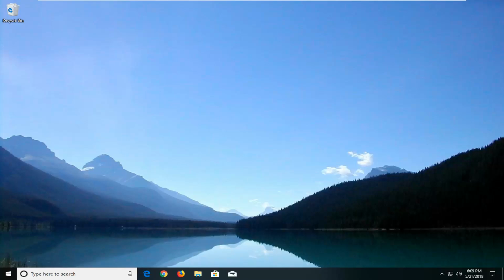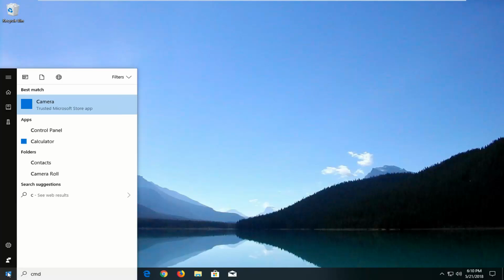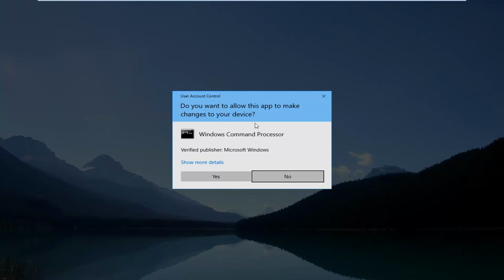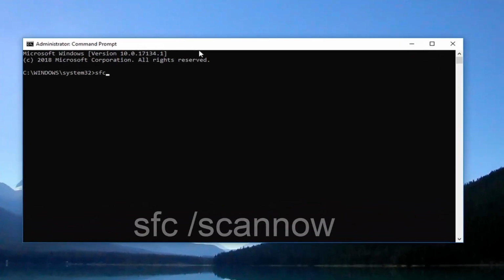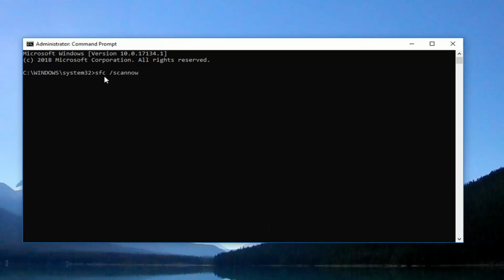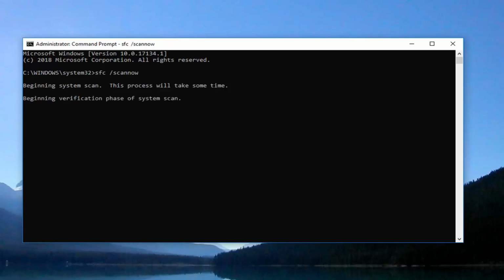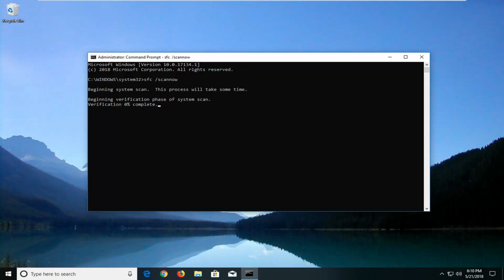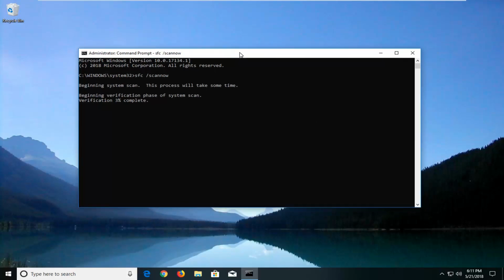DNSAPI.dll Is Missing Error FIX In Windows 10/8/7 [Tutorial]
How to Fix DNSAPI dll Error In Windows 10/8/7 [Tutorial]

DNSAPI.dll is a file that’s used by the Windows “DNS Client” API. In layman’s terms, this basically means that it’s a file that is used by Windows to help route Internet traffic to the correct addresses, and is used every time you browse the Internet. Despite the file being hidden on most systems, it’s often causing a large number of problems due to the way in which your computer will not be able to access the vital settings that it has inside.